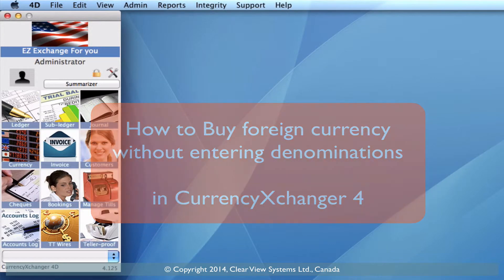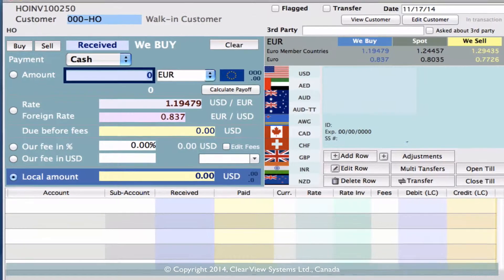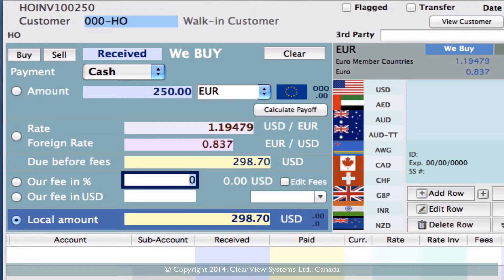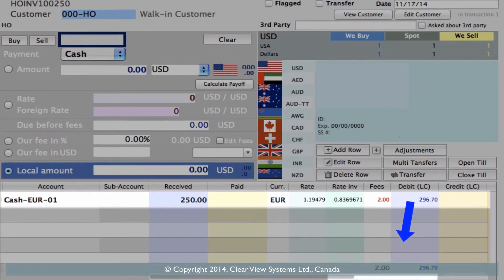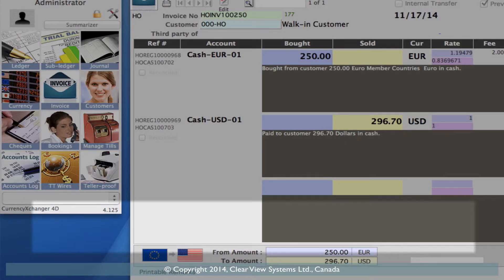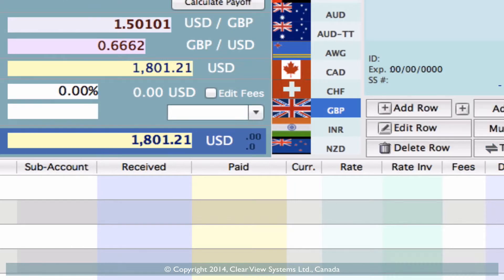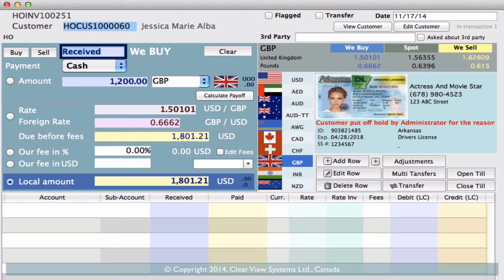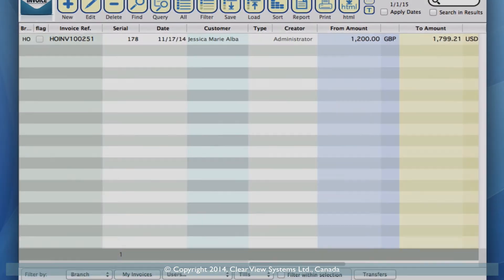How to Buy Foreign Currency without Denominations in CurrencyXchanger (CXR)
CurrencyXchanger 6 | Professional Currency Exchange Software!
In this tutorial, we explain how to record a couple of buy foreign currency cash transactions without entering the denominations in the system. This is the quick method of data entry for fast locations. First, a buy transaction is recorded, and then it is paid off using the local currency.